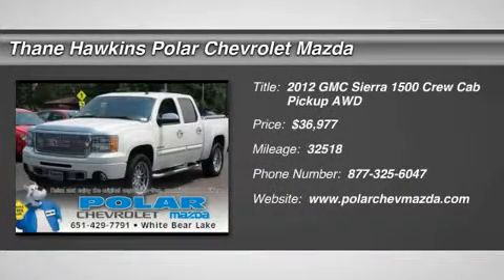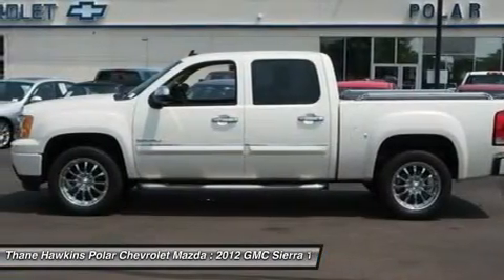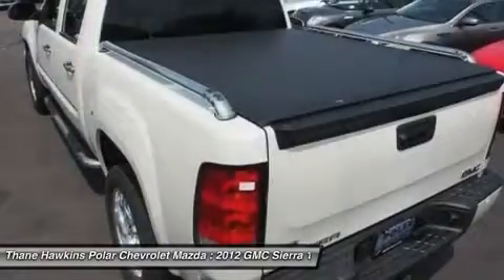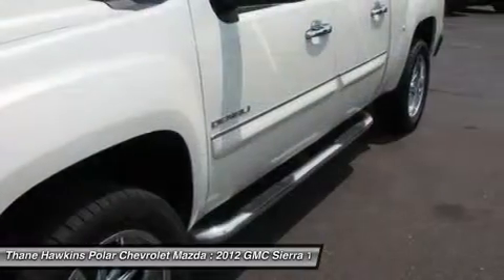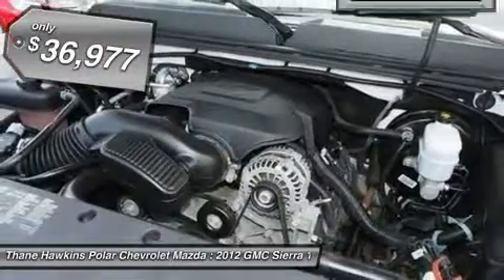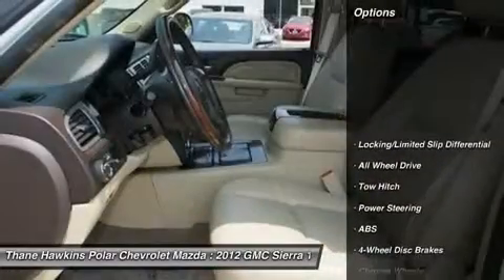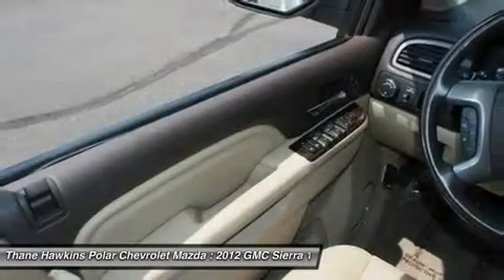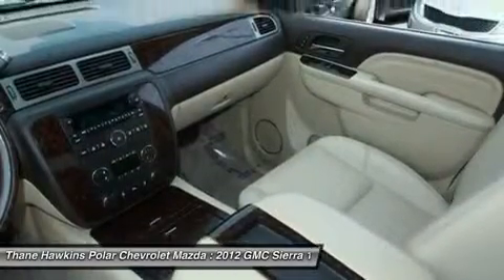2012 GMC Sierra 1500 402355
2012 GMC SIERRA 1500 White Bear Lake, MN
Stock# 402355

1801 E Co Road F

Carfax One Owner Vehicle! Imagine yourself behind the wheel of this good-looking 2012 GMC Sierra 1500. Named a 2011 Consumer Guide Recommended Buy. This Sierra 1500 has only been gently used and has low, low mileage. They don't come much fresher than this! This truck is nicely equipped with features such as 12-Way Power Driver Seat Adjuster, 12-Way Power Front Passenger Seat Adjuster, 6-Speed Automatic HD Electronic with Overdrive, ABS brakes, Adjustable pedals, AM/FM radio: SiriusXM, Auto-dimming Rear-View mirror, AWD, Bedrail Protectors, CD player, Chrome wheels, Electronic Stability Control, Front Bucket Seats, Front dual zone A/C, Front fog lights, Heated front seats, Low tire pressure warning, Memory seat, Perforated Nuance Leather-Appointed Seat Trim, Power door mirrors, Power steering, Power windows, Rear Vision Camera, Remote keyless entry, Speed control, Steering wheel mounted audio controls, Tan, Tilt steering wheel, and Traction control. Polar is the safest, easiest place on earth to buy a vehicle...no kidding! Call, e-mail, or stop by today!